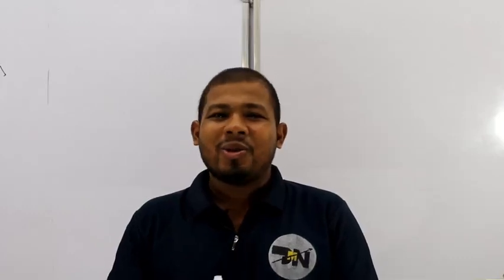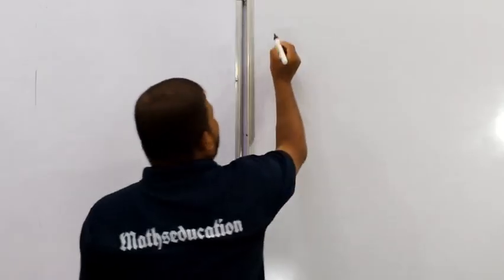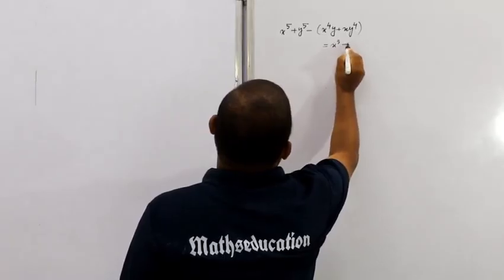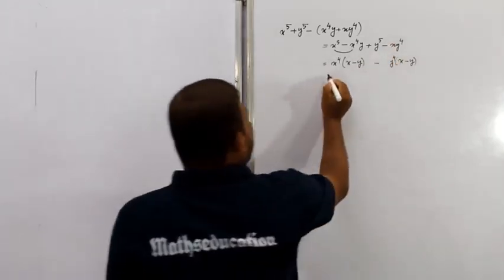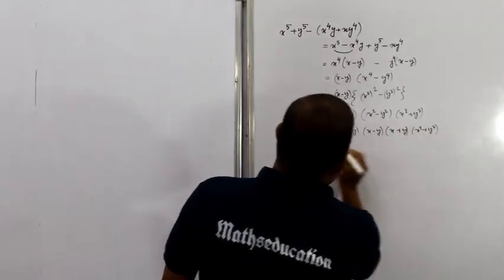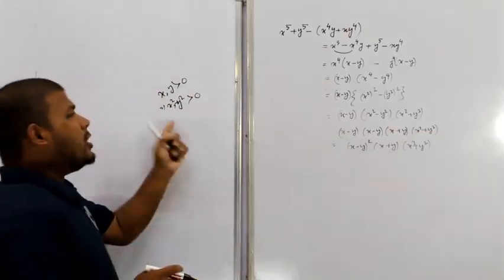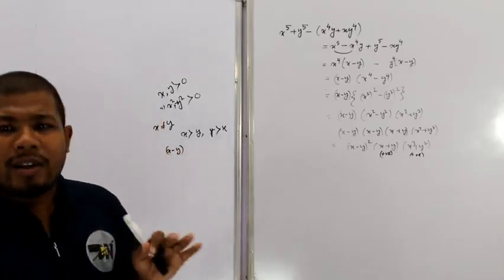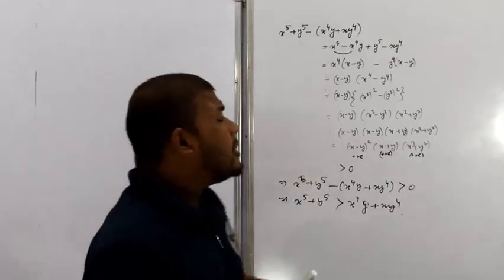Assam Mathematics Olympiad 24||PYQ||Assam Academy of Mathematics||AAM